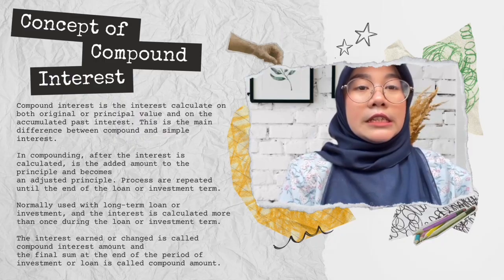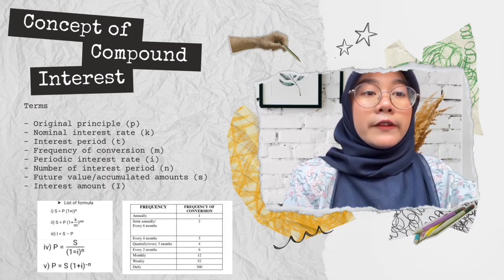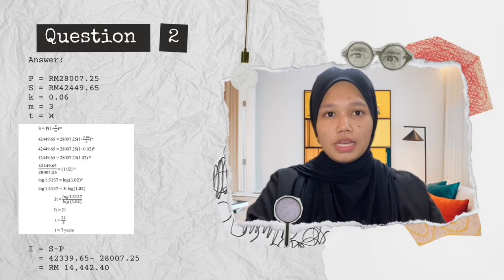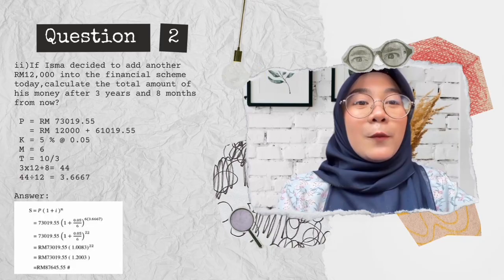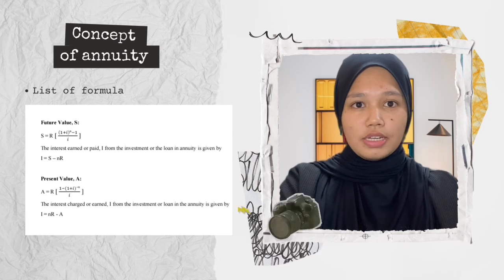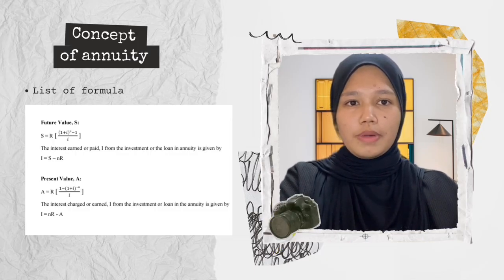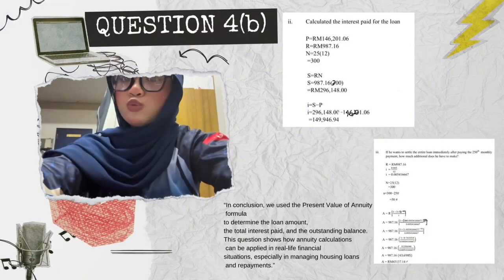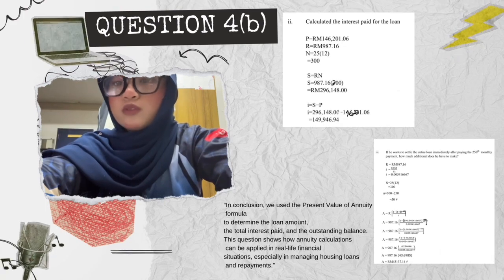MATH ASSESSMENT 112 (SET 2)